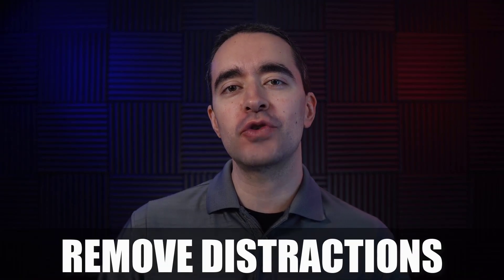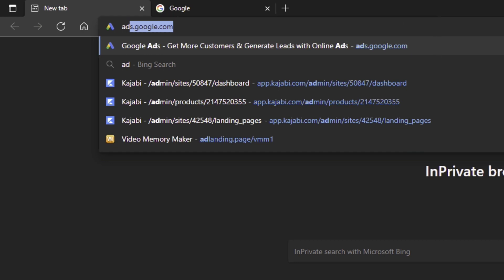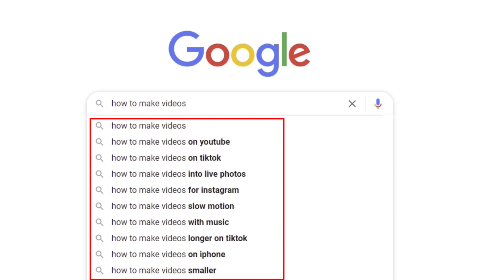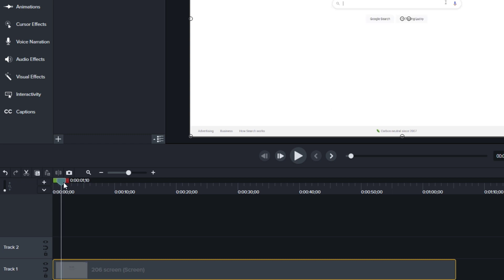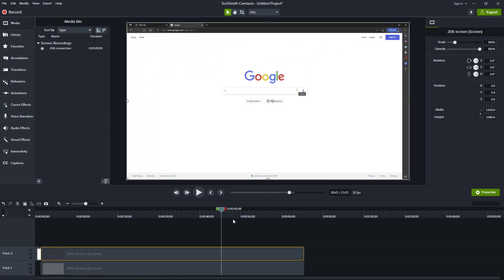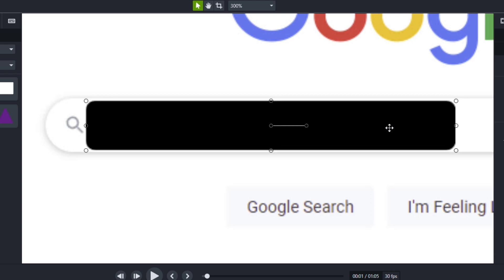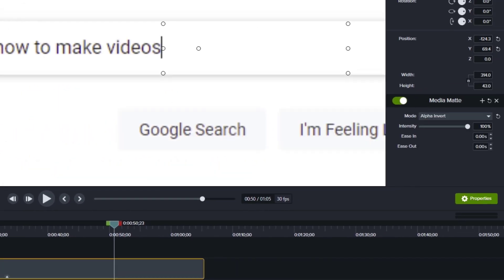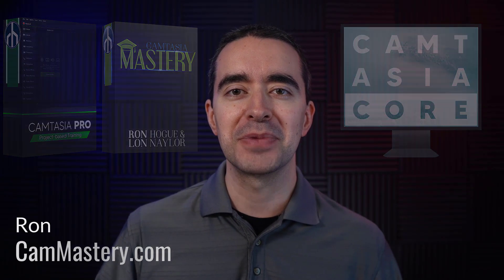How to Make a Clean Web Search Video in Camtasia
If you want to use Camtasia to freeze things on the screen and ONLY show one part of the screen moving, then you can use Extend a Frame with Alpha Invert. I'll show you how Media Mattes in Camtasia can be used to do it.